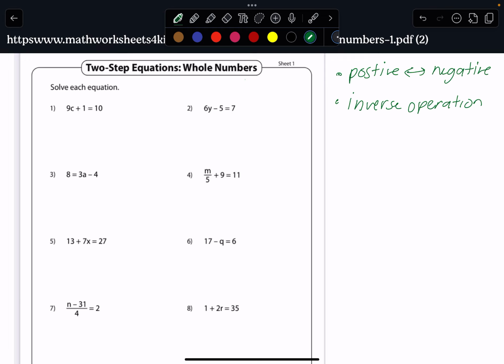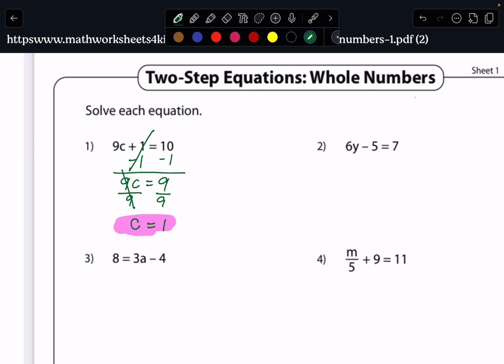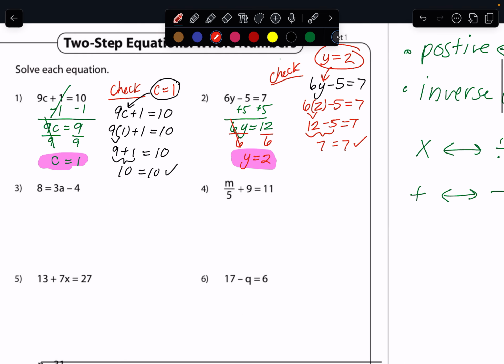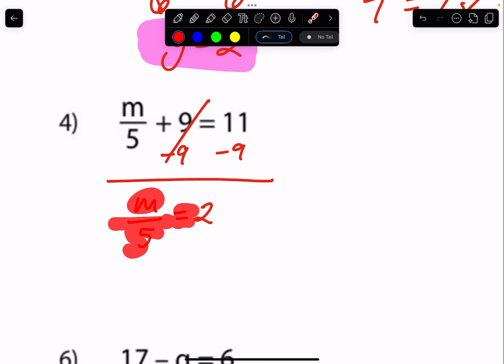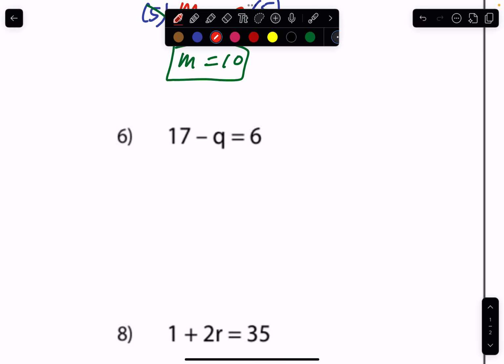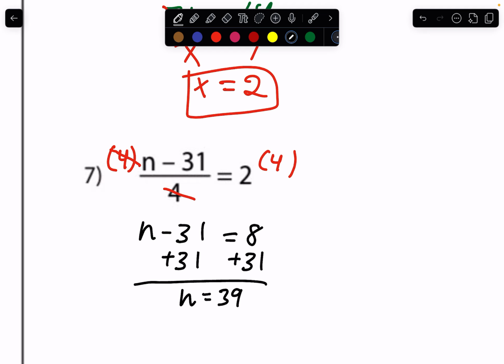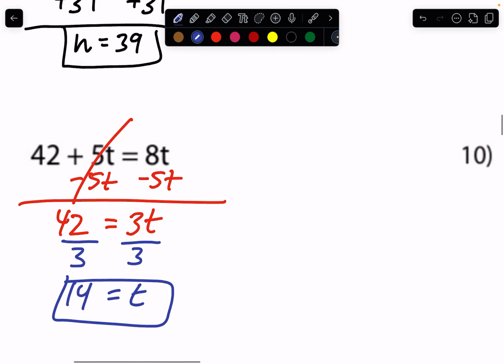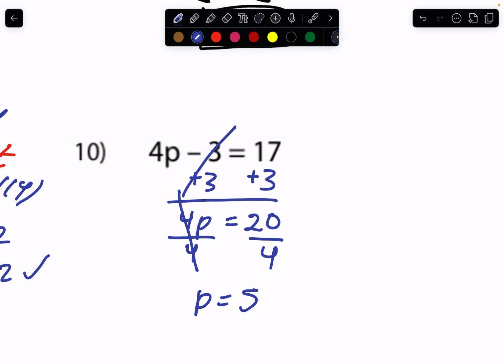Two step Equations